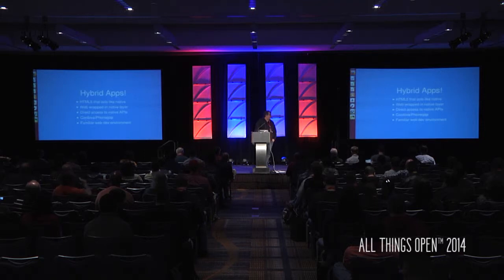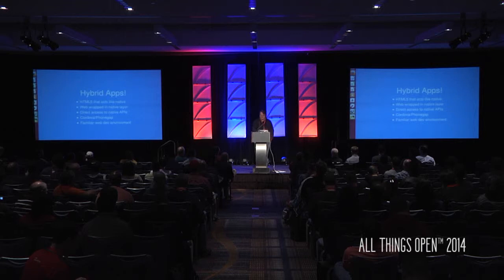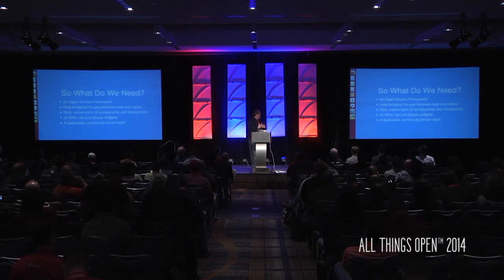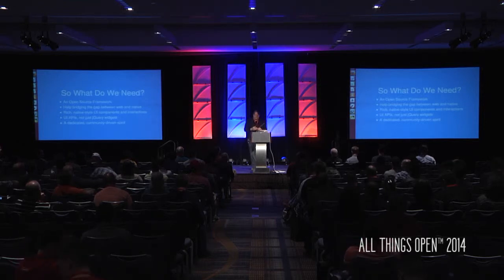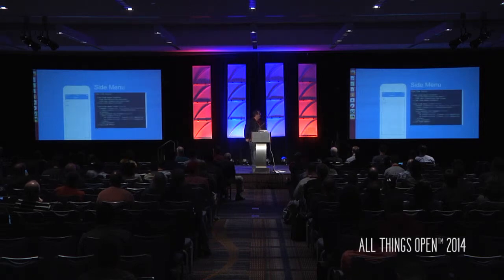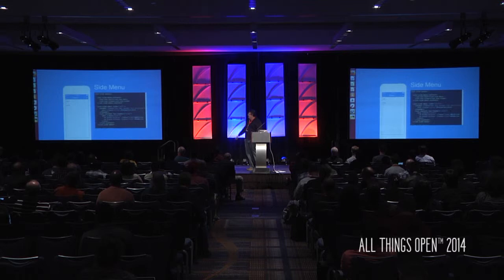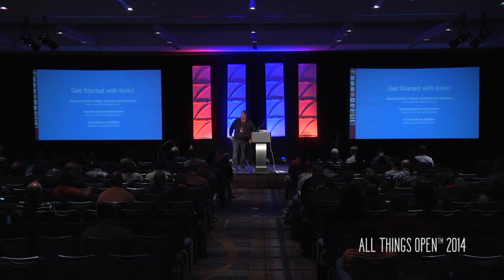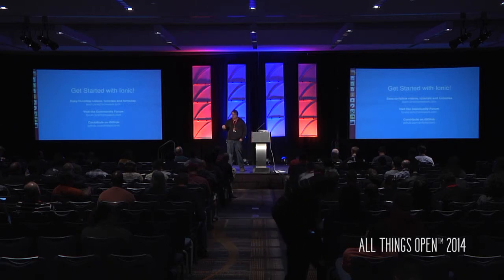All Things Open 2014 | Tom Wilson | Introduction to Mobile Apps with Ionic, Angular and Cordova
Wednesday, October 22nd, 2014

Tom Wilson
President of Jack Russell Software
Mobile
Quick Intro to Building Mobile Apps with Ionic Framework, Angular & Cordova